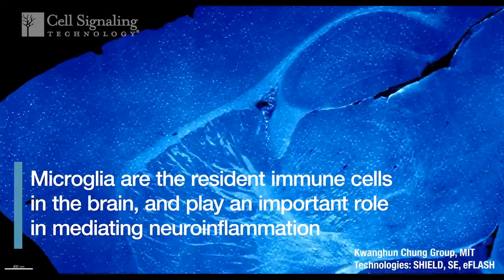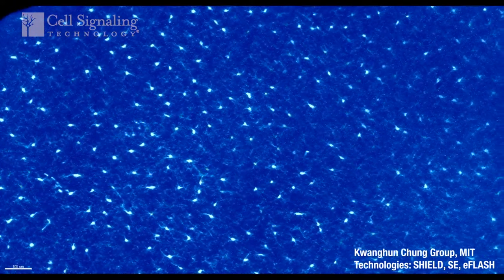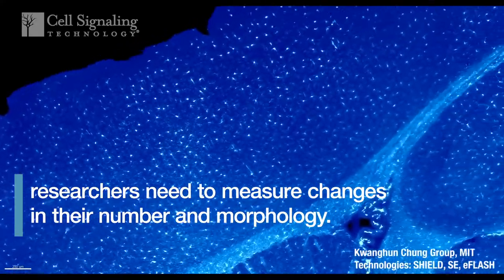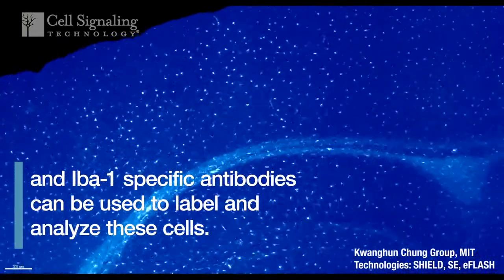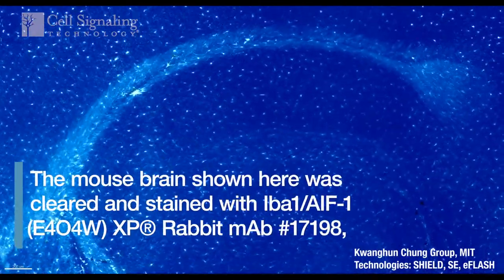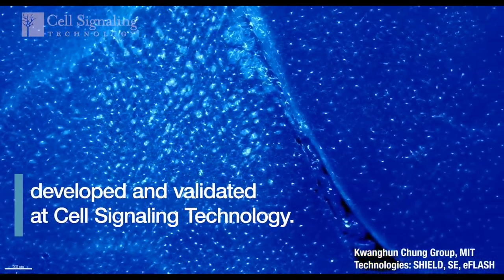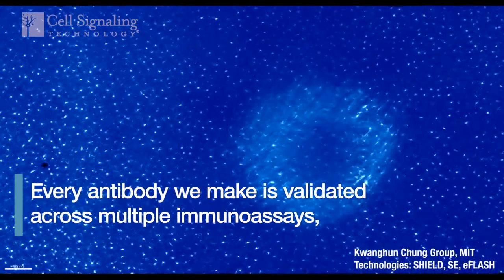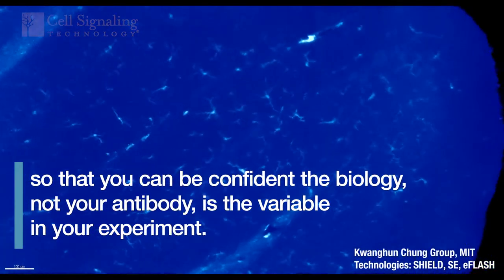Visualizing Microglia in Whole-Tissue Cleared Mouse Brain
ℹ️ Product info on the Iba-1 monoclonal antibody used in this video
Neuroinflammation is mediated by microglia, the resident immune cells in the brain. This movie is a rendering of a whole mouse brain, treated with a tissue-clearing protocol and stained with Iba-1 to label microglia. Characterizing microglial activation is crucial to researchers seeking to better understand neuroinflammation in the context of neurodegenerative diseases such as Alzheimer's and Parkinson's.

Transcript:
Microglia are the resident innate immune cells in the brain.  Scientists studying Alzheimer’s, Parkinson’s, and other neurodegenerative diseases are interested in microgliosis and the role of microglia-mediated neuroinflammation.

To better understand microglia in the context of disease, researchers need to measure changes in microglia number and morphology, with correlates with microglia function.

Microglia express Iba1, also known as AIF1, a cytoplasmic calcium-binding protein. Antibodies to Iba1 are used to label microglia in tissue samples for analysis of their function.

These samples are precious resources, so researchers need reliable tools.

The whole cleared mouse brain shown here was stained with a rabbit monoclonal antibody to Iba1, developed and validated by scientists at Cell Signaling Technology.

This imaging analysis, performed in Kwanghun Chun’s lab at MIT, highlights the exceptional sensitivity and specificity of this Iba1 monoclonal antibody.

Our scientists validate antibodies across multiple immunoassays including immunohistochemistry, and emerging techniques such as whole-tissue clearing.

Make the biology, not your antibody, the variable in your experiment.